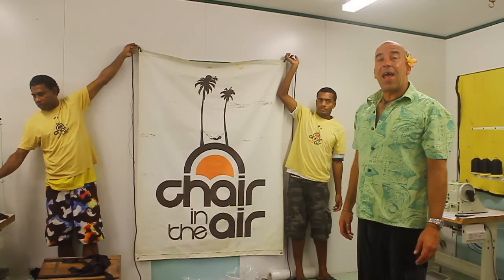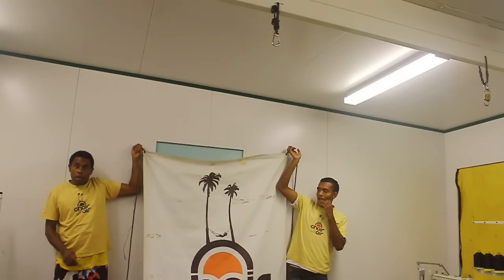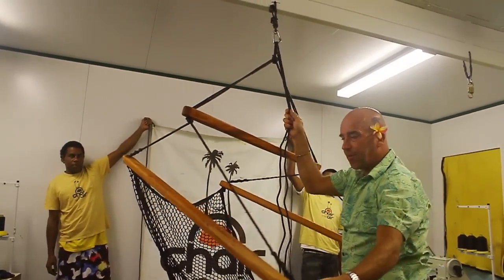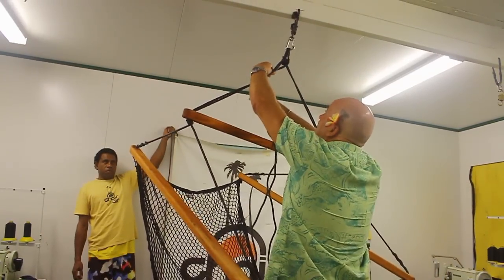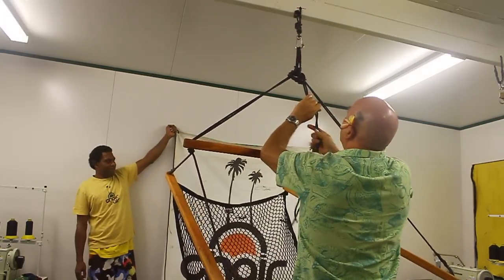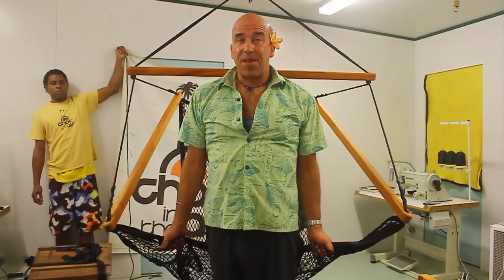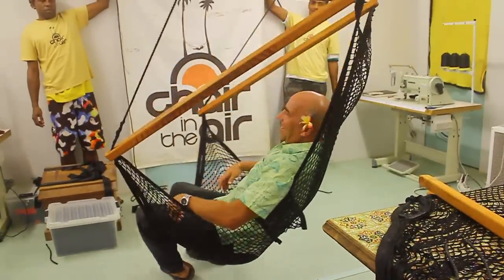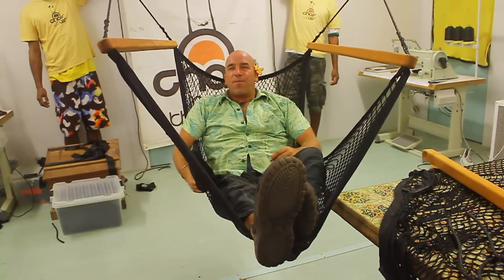Chair In the Air tutorial video part 2 - Hanging Chair and how to sit in Chair